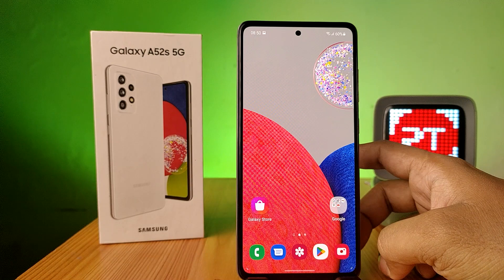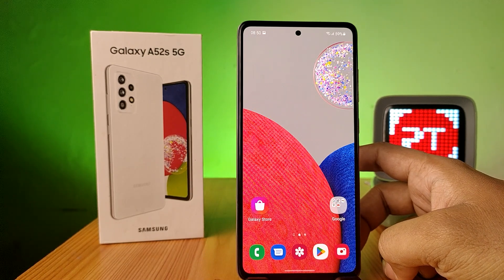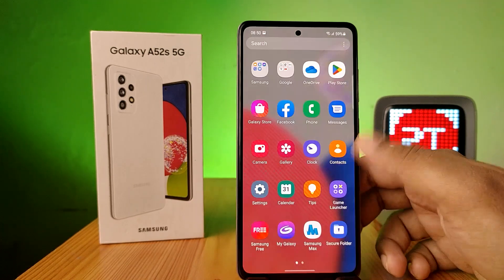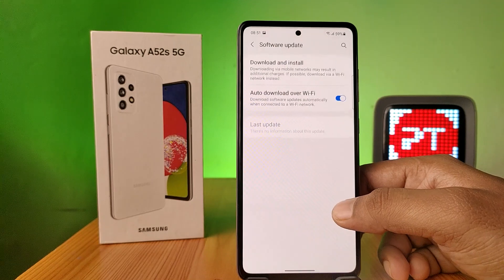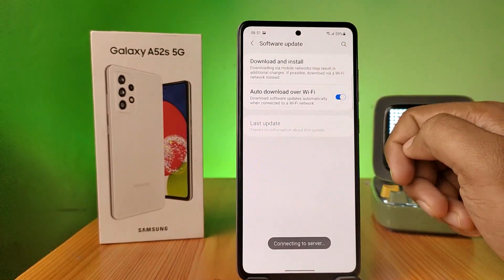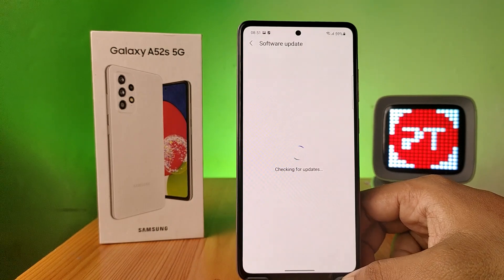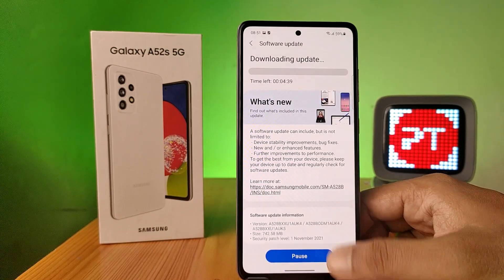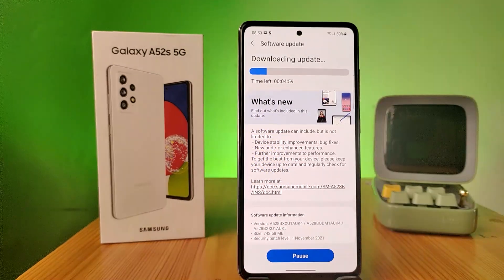How to System Update Samsung Galaxy A52s 5G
Hey Friends  ! Checkout this new video of How to System Update Samsung Galaxy A52s 5G